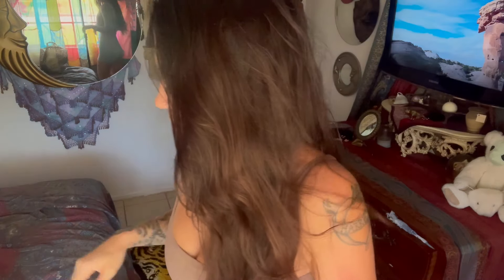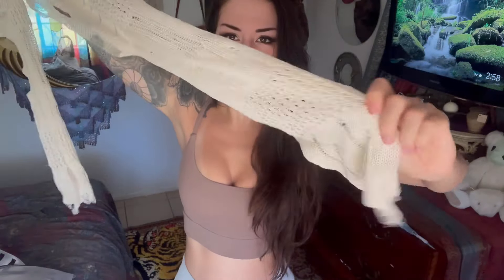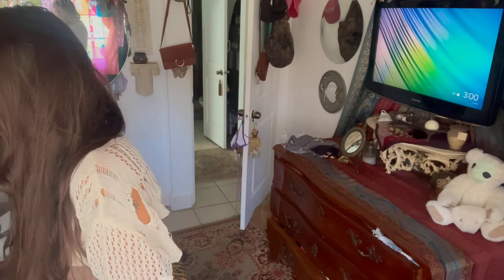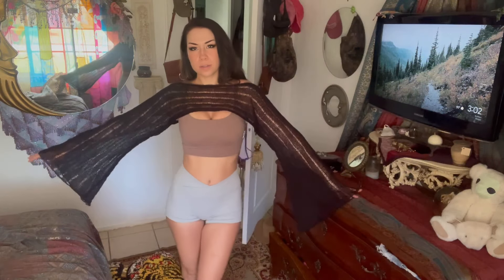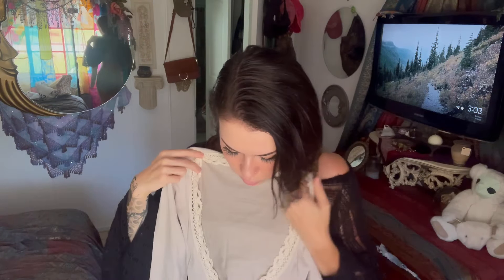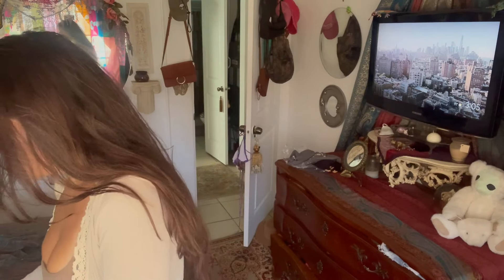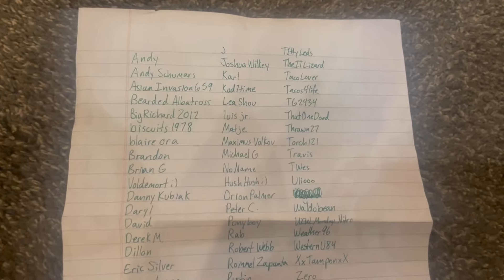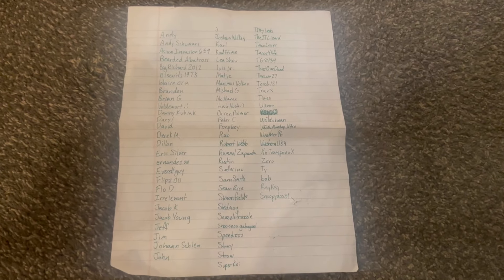Asmr SHEIN crop sweater try on haul. Soft spoken, crinkling, fabric sounds, lofi. Fall 2024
(This video was posted a week early for my patrons on that platform ♥️ )

Short and sweet. Thanks for everyone’s patience during all this hurricane bs 💕

Thank you SO MUCH for your support, patrons! 🥹

My Rakuten (ebates) refer a friend link (get $30 off your first order through them!)
Shop your favorite sites as Normal. Just Navigate to them through the Rakuten app and save!